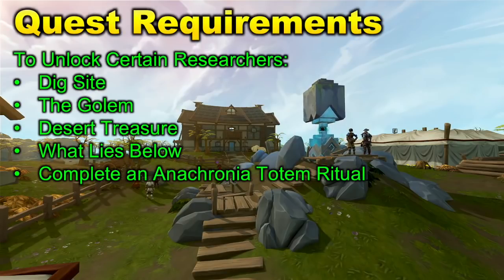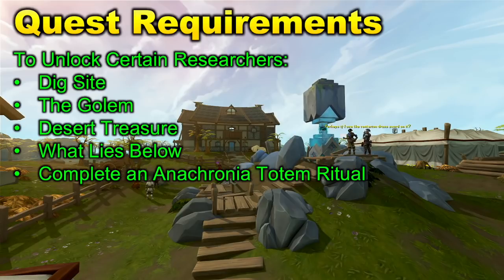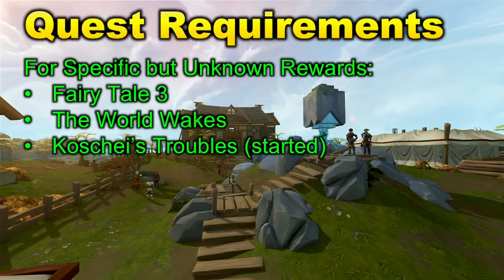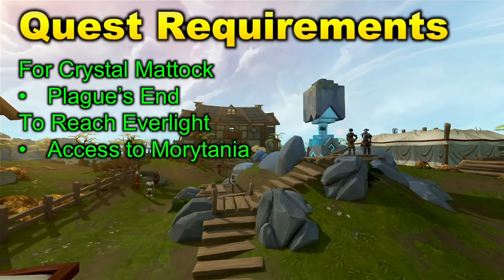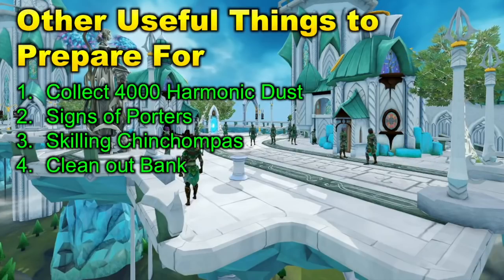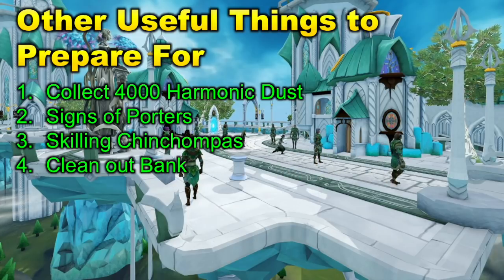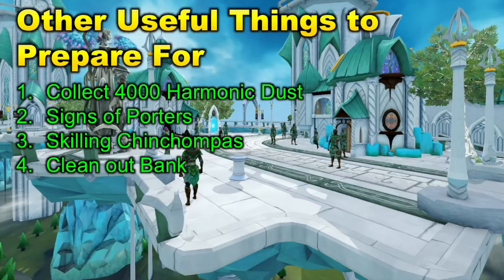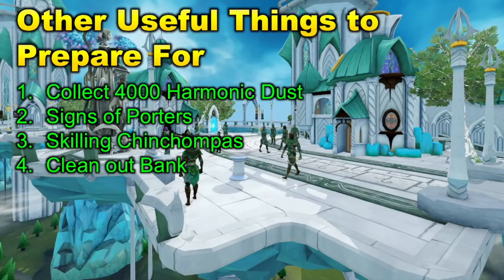How to Prepare for Archaeology [RuneScape 3]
Hey guys! In this video I am going to give you guys a few tips to prepare for archaeology! As many of you probably know, the new skill Archaeology will be released March 30th at 10:15 gametime, so be ready for this massive update! To prepare for the release of the new skill here is a few things you should do to make sure you will have access to as much as possible on release day. I hope you enjoy!